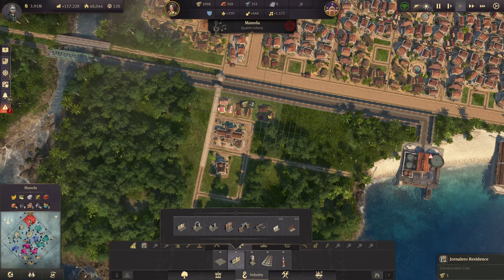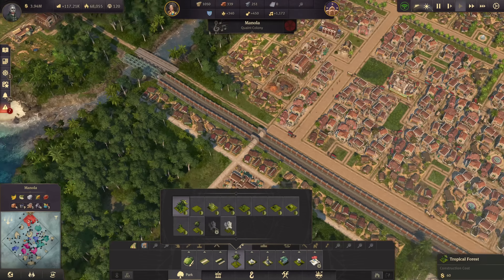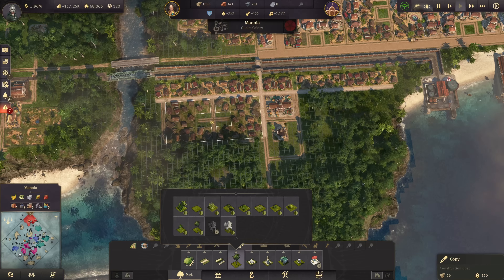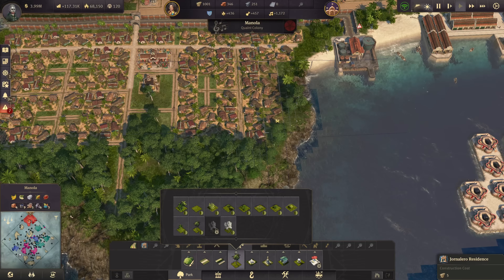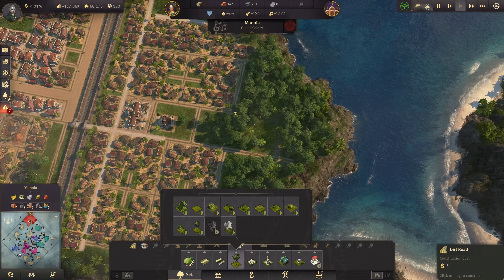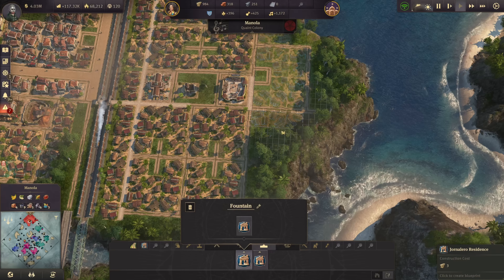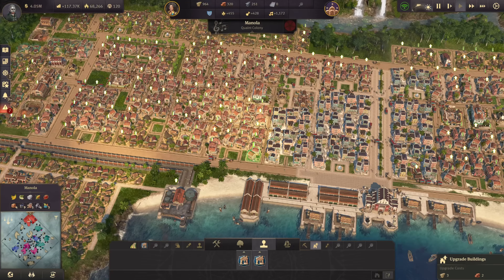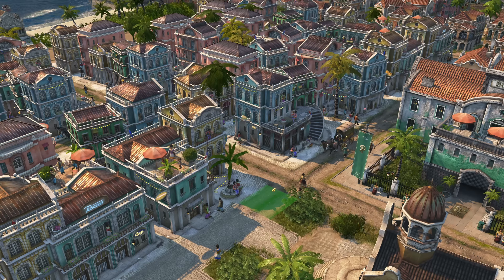New FORTIFICATIONS - Anno 1800 MEGACITY SURVIVAL - 3 V 1 & Fully Modded || Part 37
Anno 1800 Megacity Playthrough - massive city building, 3v1 AI Alliance and pure Survival.